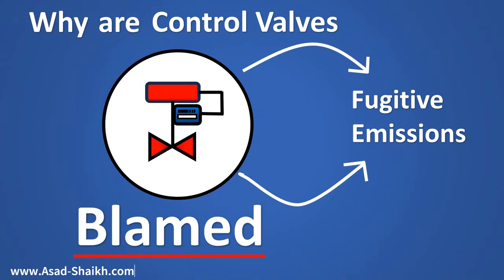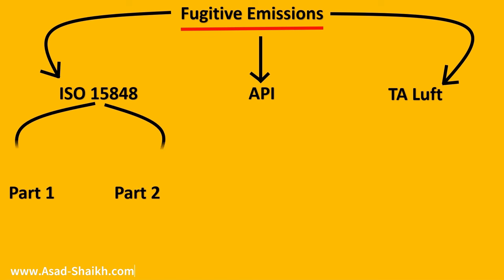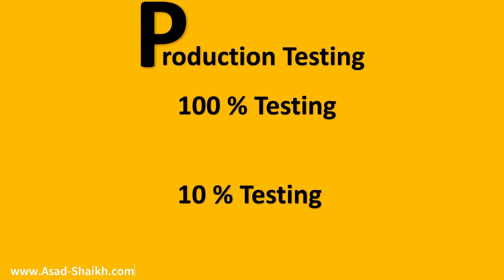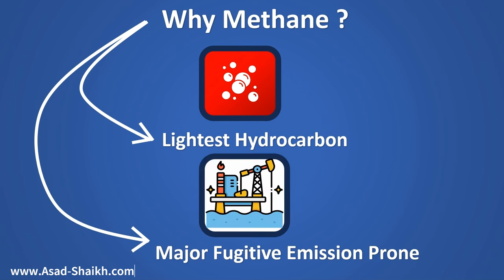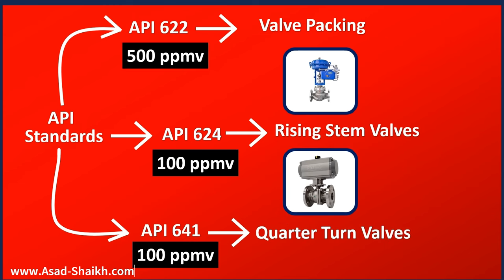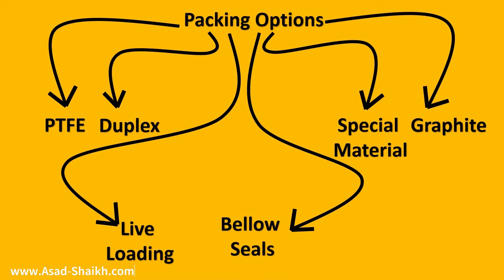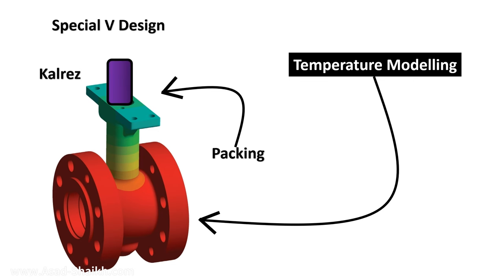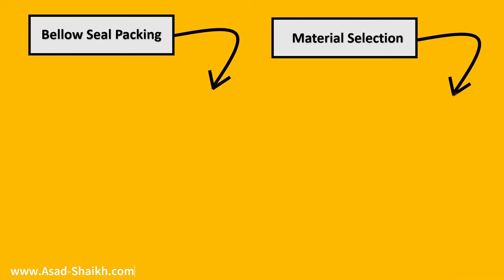Fugitive Emission Valve Standards | ISO 15848 | TA Luft | API 641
Other Lectures

ISO 15848 (Part 1 and Part 2):

ISO 15848 is a globally recognized standard for testing and classifying the fugitive emissions of valves. Part 1 focuses on classification based on the type of valve which is called Type Testing as explained in Video.

The Part 2 outlines production acceptance test procedures. Both parts emphasize minimizing leaks and promoting environmental sustainability as explained in Video..

API Standards:

The American Petroleum Institute (API) has established several standards to address fugitive emissions in the oil and gas industry. API 622 specifically addresses type testing of process valve packing for fugitive emissions. API 641, on the other hand, sets requirements for testing and evaluating the performance of quarter-turn valve stem seals in low-pressure and standard-pressure applications.

API 622:

API 622 provides a standardized method for evaluating the performance of packing elements for valves. By subjecting packing systems to realistic conditions, this standard ensures that they meet stringent fugitive emission requirements, promoting reliability in critical applications.

API 624:

API 622 provides a standardized method for evaluating the performance of packing elements for rising-stem valves. By subjecting packing systems to realistic conditions, this standard ensures that they meet stringent fugitive emission requirements, promoting reliability in critical applications.

API 641:

API 641 focuses on quarter-turn valve stem seals, providing guidelines for testing and evaluating their performance in low-pressure and standard-pressure applications. This standard is instrumental in enhancing the efficiency of valve stem seals, thereby reducing fugitive emissions in various industrial processes.

TA Luft Standards:

TA Luft, or the German Clean Air Act, sets stringent emission control standards. TA Luft  influences the design and selection of sealing systems to minimize leaks and uphold environmental compliance.

Fugitive Emission Packing Technologies:

Live Loading:
Live loading involves the application of constant force to the gland follower, ensuring continuous compression on the packing set. This technology maintains tight sealing integrity, even in dynamic operating conditions, making it a preferred choice for fugitive emission control.

Bellows Seals:
Bellows seals provide an effective barrier against fugitive emissions, especially in applications with high thermal expansion or contraction. These flexible, accordion-like components accommodate movement while maintaining a tight seal, contributing to enhanced environmental performance.

Other Packing technology explained are Duplex Packing by Emerson, Kalrez Packing, V notch packing , PTFE and Graphite packing.